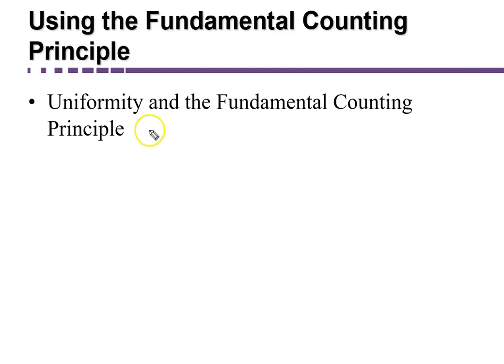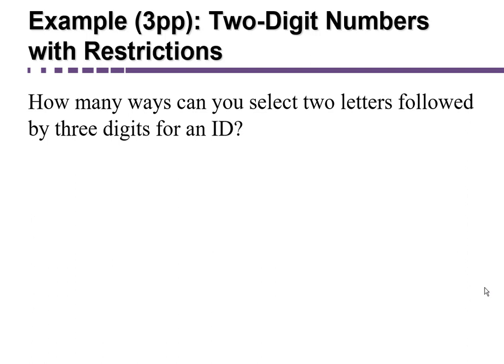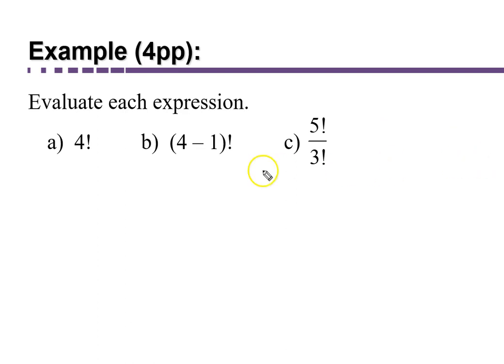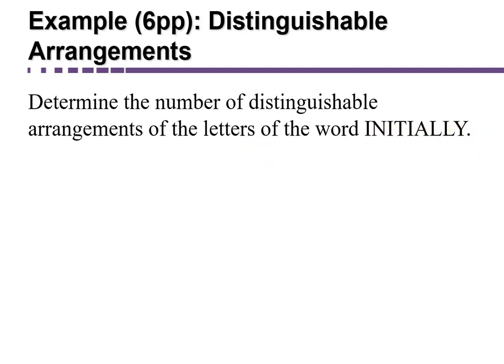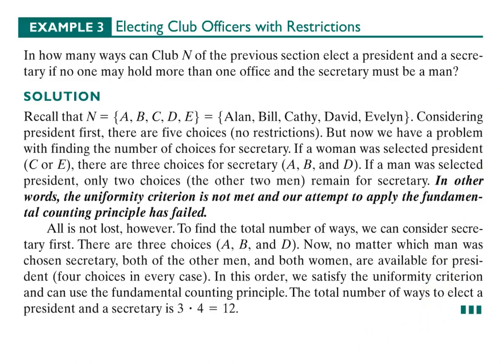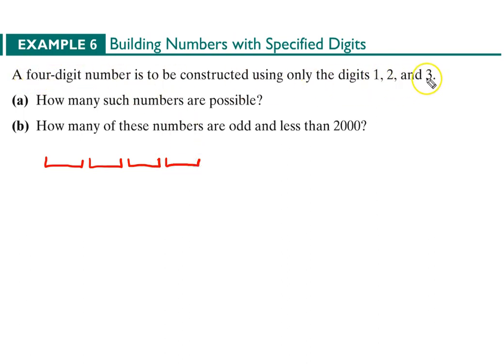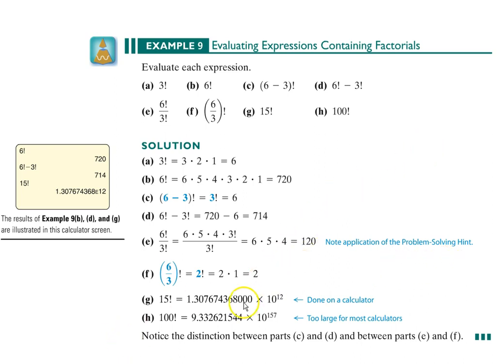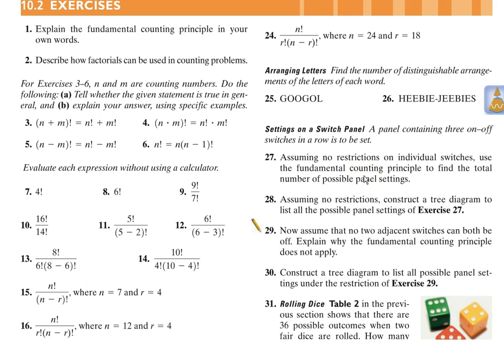Math 102 Lesson 4.2